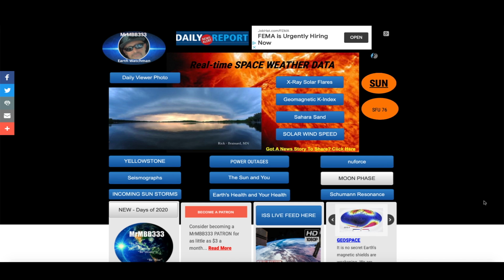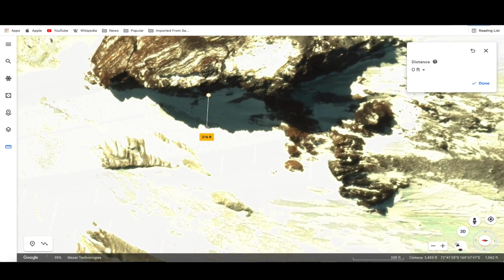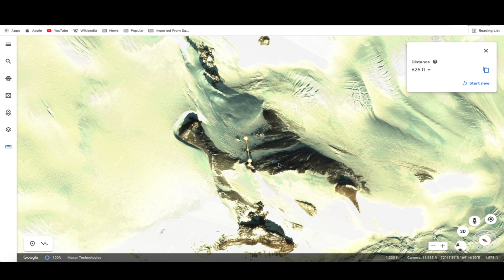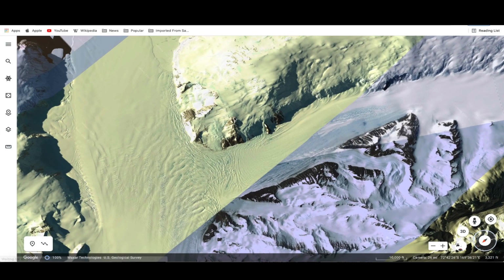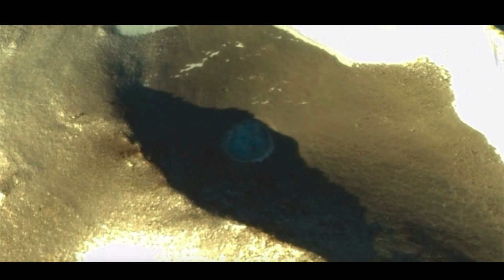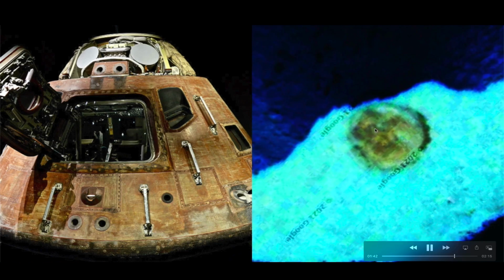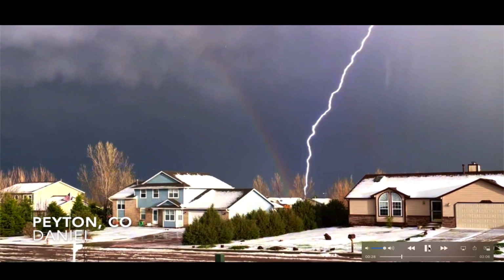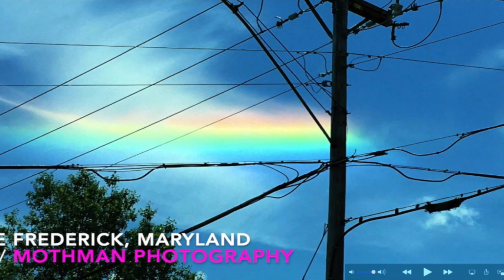How did a TOWERING structure casting a LONG shadow show up at the BOTTOM of Earth?